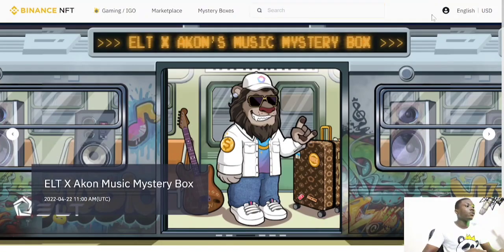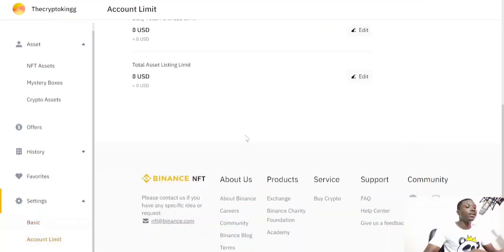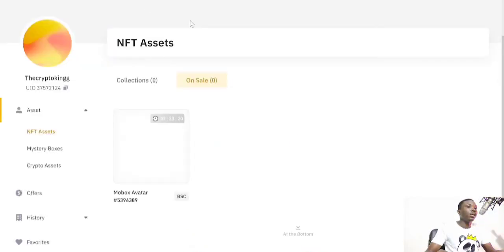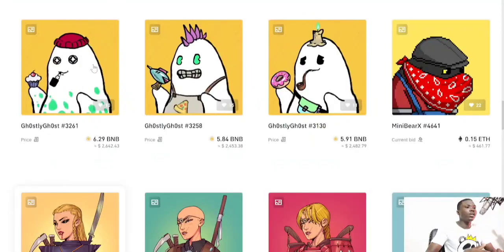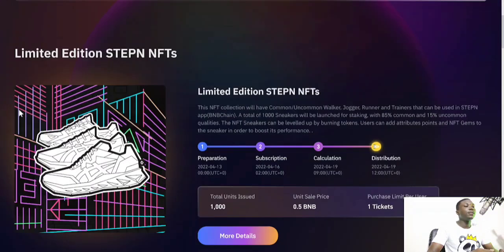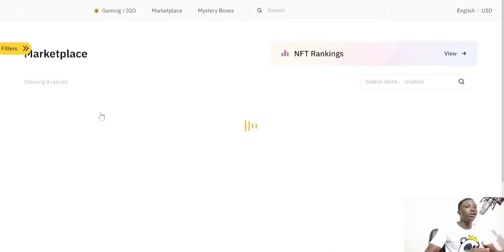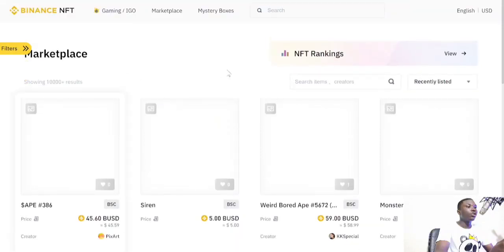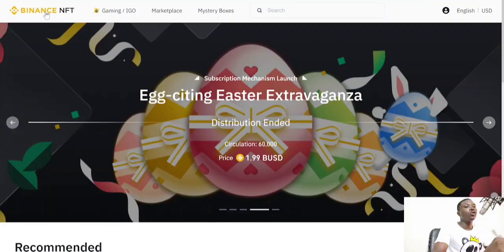How to use Binance NFT Marketplace For Beginners | Full Tutorial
In this video I will teach you How you can Use Binance NFT Marketplace Even as a Beginner.

Binance NFT Marketplace was launched on 24th June 2021.
Binance NFT Marketplace is a new platform for creators and collectors to mint and trade NFTs. Everyone can now create non-fungible tokens and experience the benefits of unique, digital ownership rights.

The Binance NFT marketplace is a marketplace that features all forms of digital artworks and collectibles. Powered by the Binance blockchain infrastructure and community, the Binance NFT marketplace provides the highest liquidity platform for users to launch and trade NFTs.

●▬▬▬▬▬▬▬Recommendations▬▬▬▬▬▬▬●
Use my links to get free 💰 and benefits:

●▬▬▬▬▬▬▬▬▬▬Community▬▬▬▬▬▬▬▬▬●
Join Our Telegram Channel For Free Crypto Signals And Crypto $ Blockchain News Updates